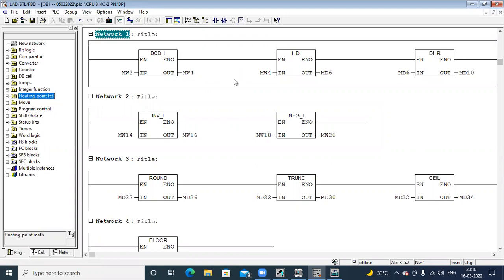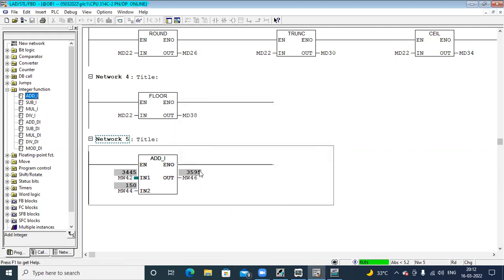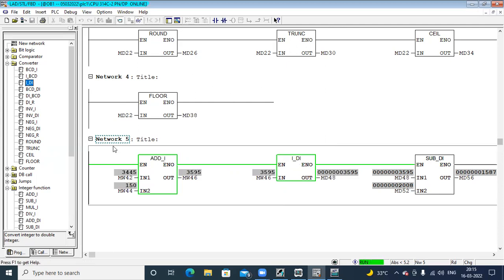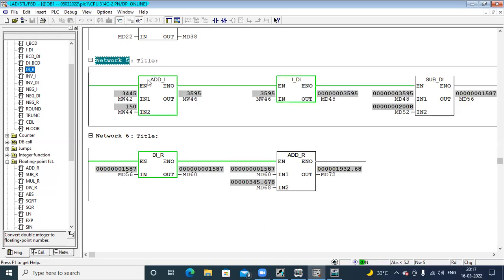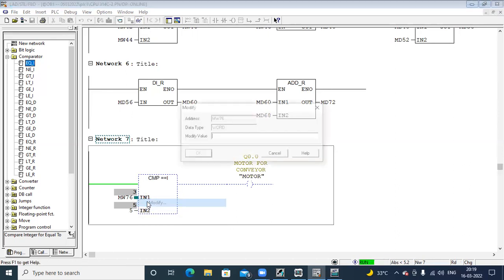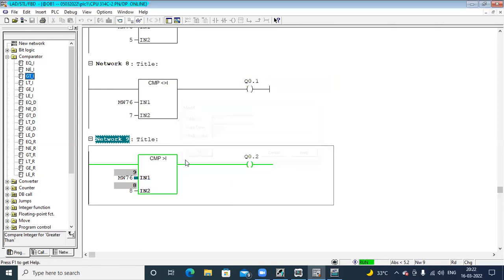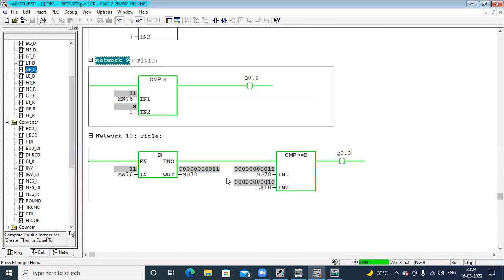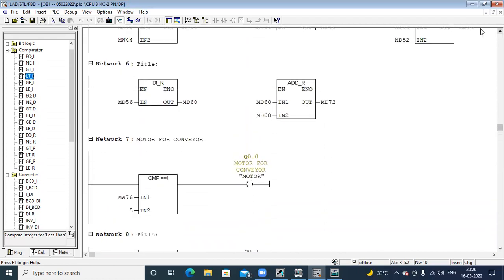PLC Lecture#5 : Arithematic's and Comparator's